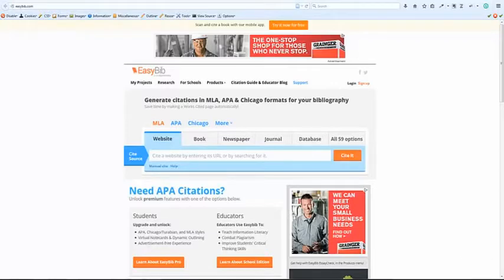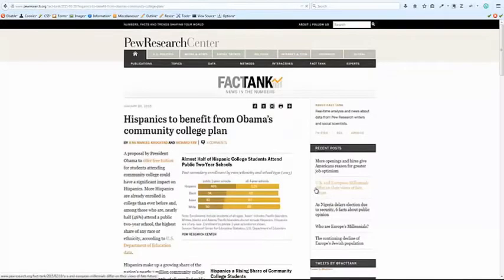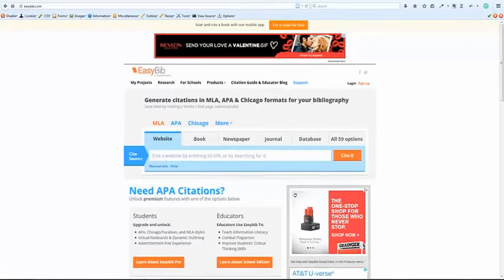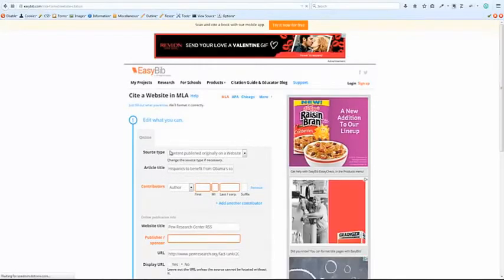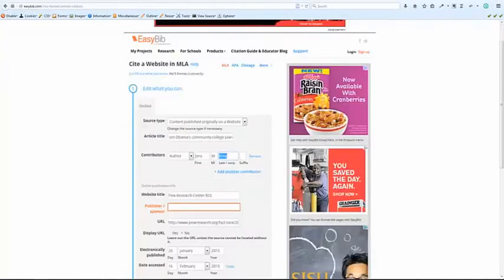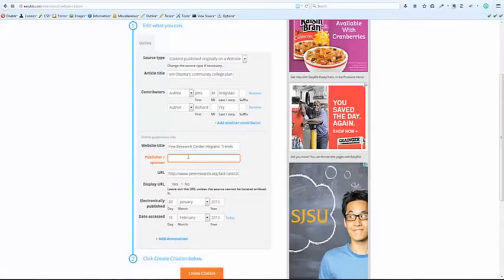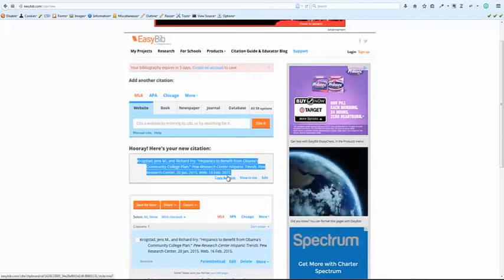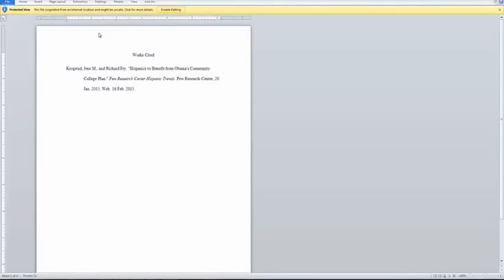Using Easybib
Learn to cite a website using EasyBib